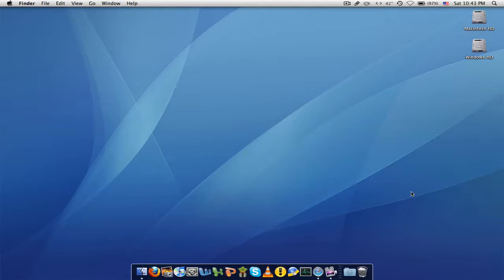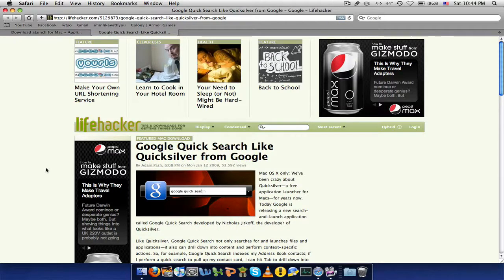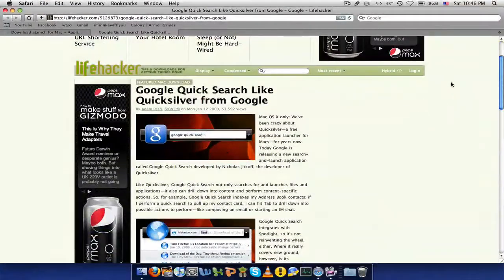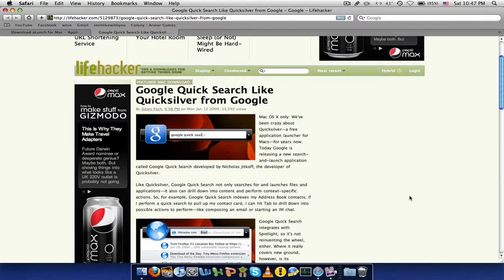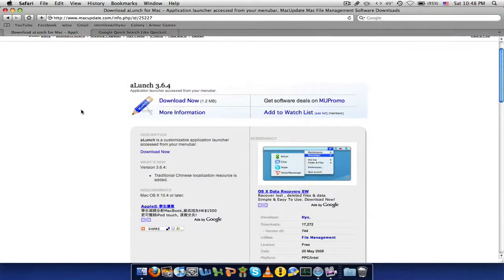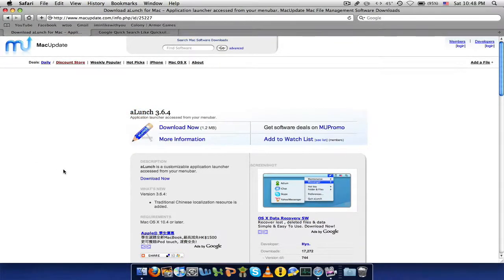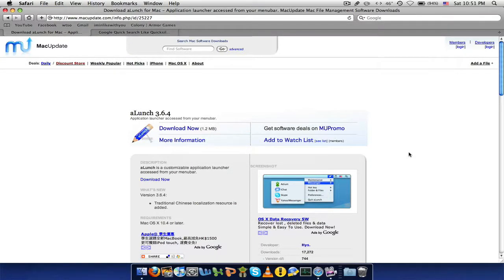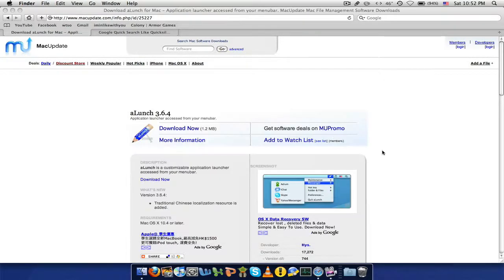Mac Quicksilver Alternatives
I've been looking for alternatives for quicksilver for some time and I just switched today.  I now use spotlight + alunch for my "quicksilver" needs.  Just to recap, I use spotlight for application launching, and alunch for custom file launching.  For triggers it depends on what you used triggers for.  For me I only used it to launch finder windows so alunch could accommodate that.

Enjoy the video!  If you have any questions just comment.  For those wondering about alunch, I'm going to make a video about it in the near future.

Oh yeah, and it's "fast launch" not quick launch as I said in the video, sorry about that.